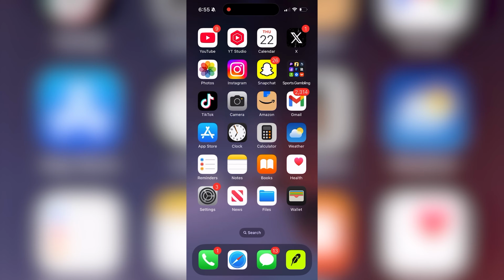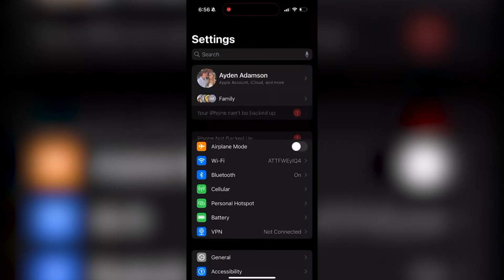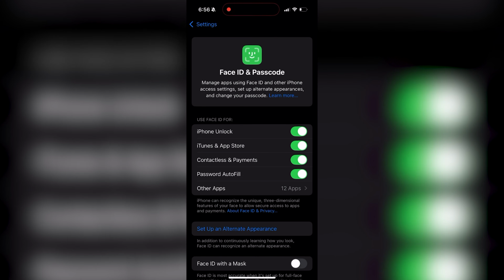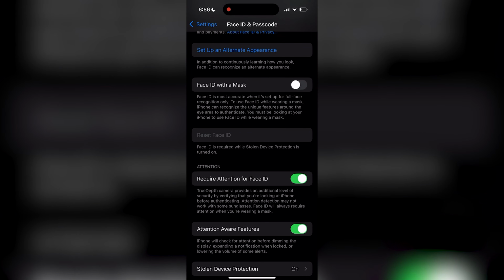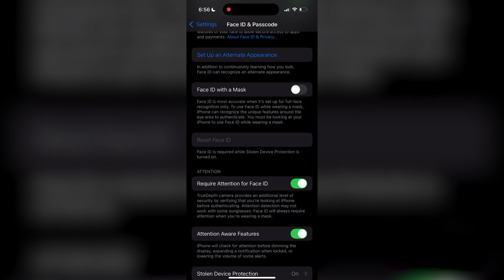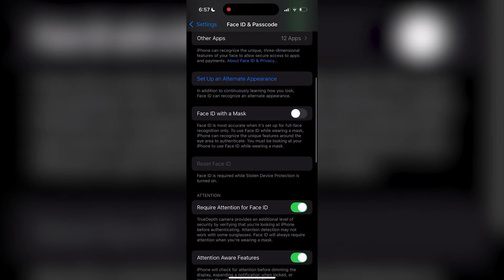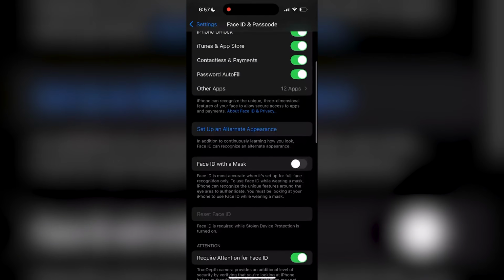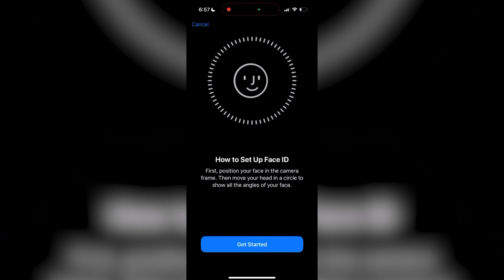How To Change Face ID On iPhone - Fastest Guide